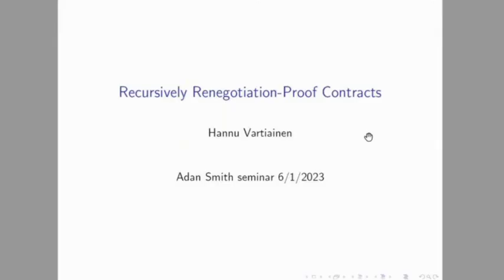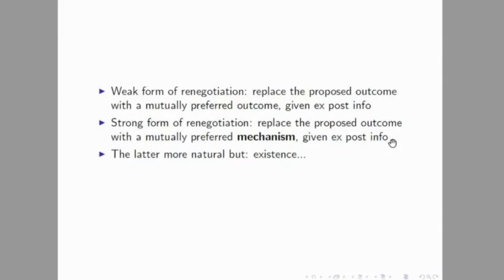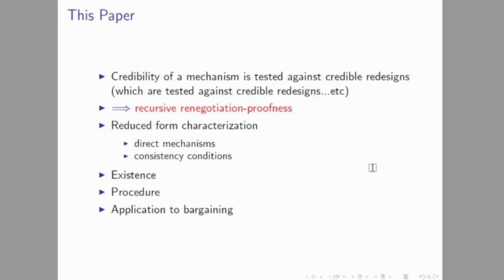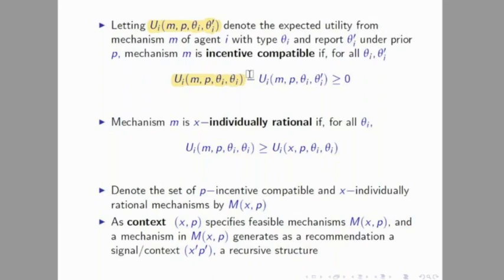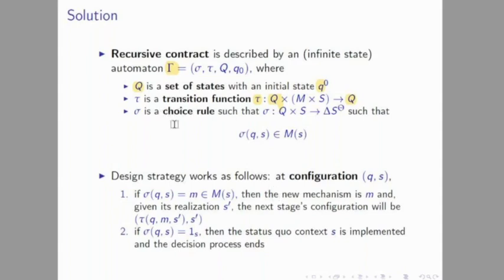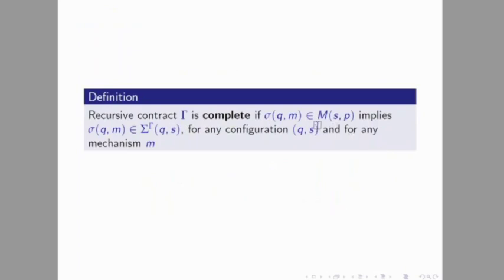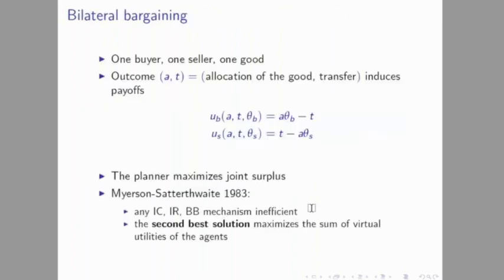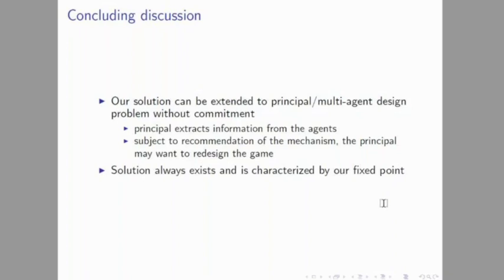Hannu Vartiainen: "Recursively Renegotiation-proof Contracts"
Hannu Vartiainen (University of Helsinki and Helsinki GSE): "Recursively Renegotiation-proof Contracts"

Adam Smith Seminar of the Center of Conflict Resolution, Munich (CCR, Munich), 9 Januar, 2023